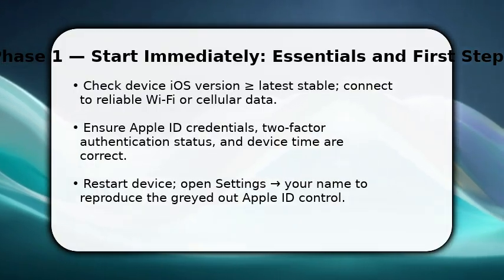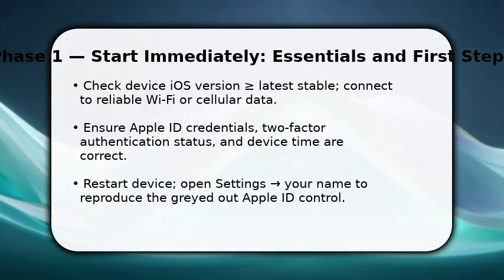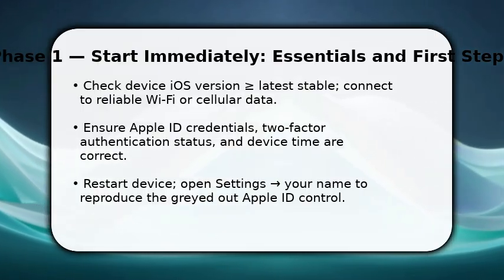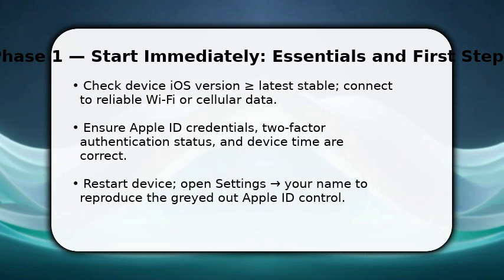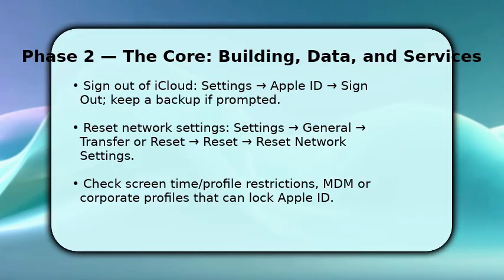How to Fix Apple Id Greyed Out (updated)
How to Fix Apple Id Greyed Out (updated) | 🔒 Surfshark VPN Deal — Stay private and secure. $1.99/mo + 3 Months Free ▸

Discover the latest solutions for when your Apple ID becomes greyed out. This updated video guide walks you through troubleshooting steps, including verifying account status and resetting passwords to restore access.

Apple Id Greyed Out, Troubleshoot Account Access, Reset Apple Password, Restore iPhone Lock Screen, iCloud Login Issues, Account Recovery Steps